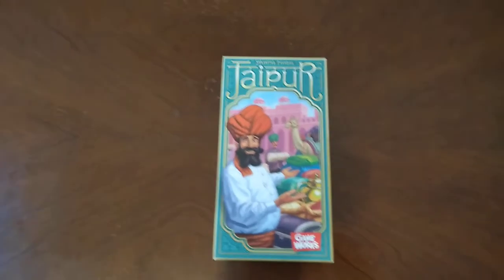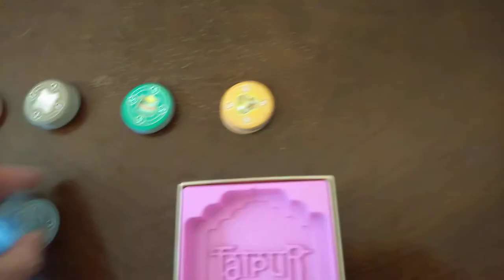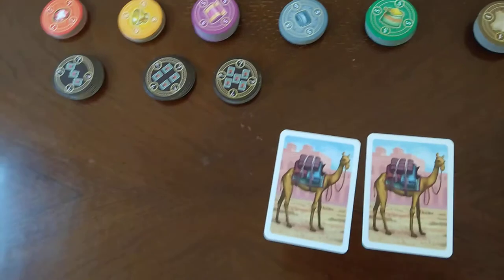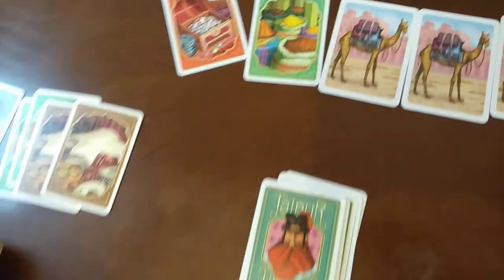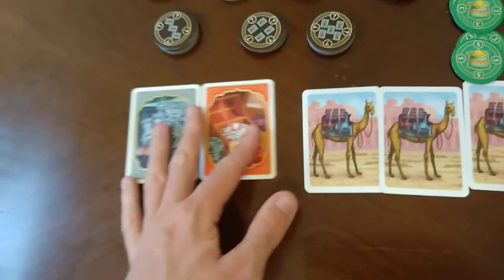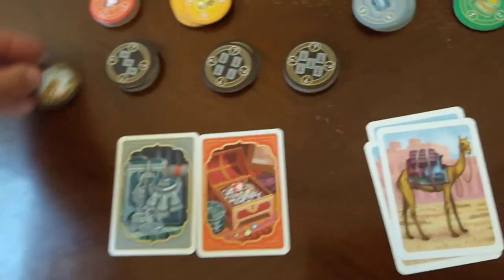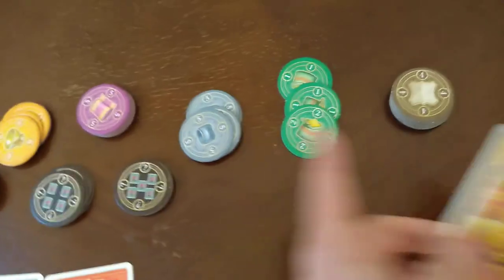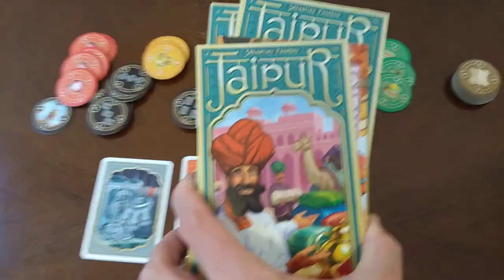Jaipur - how to setup, play and review. Two player board game BGA * Amass Games *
A chance to take a look at a game you may not have seen before and see what it looks like, how to play it, what I and others may think of it and how easy it is to transport. I frequently cycle to gaming and have to cycle up a hill - thus, weight is important.